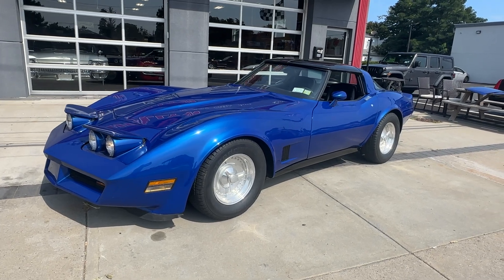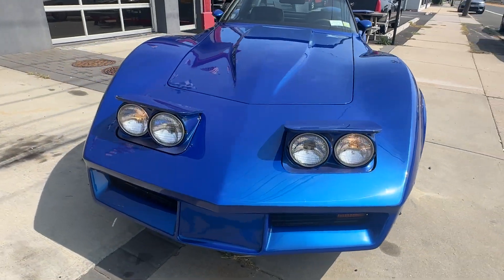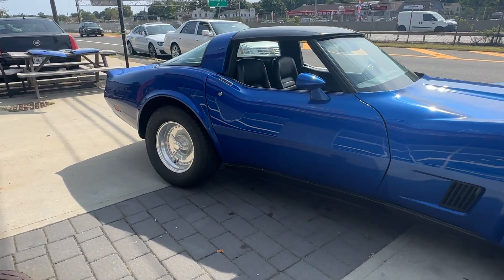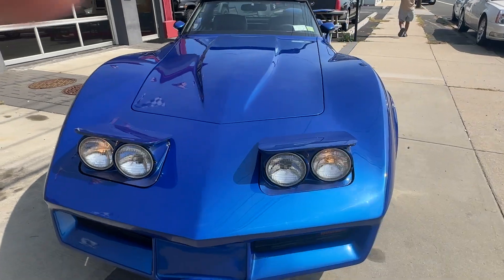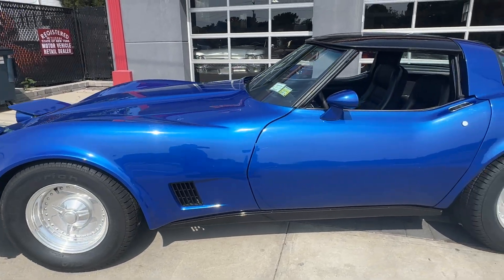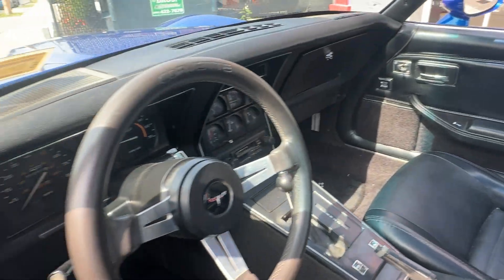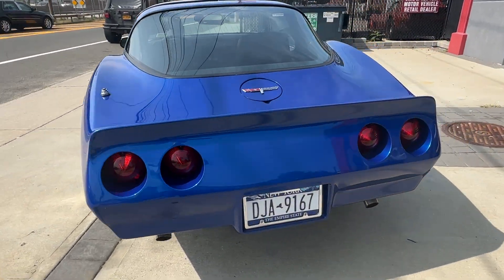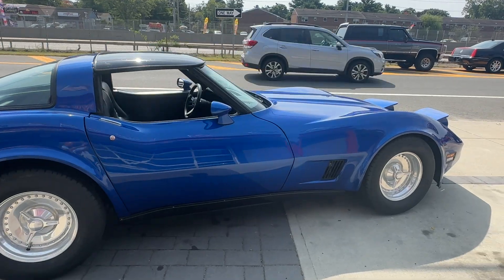1980 Chevrolet Corvette Stunning Fuel Injected , Tons Money Spent for